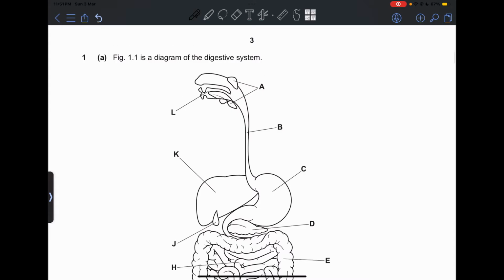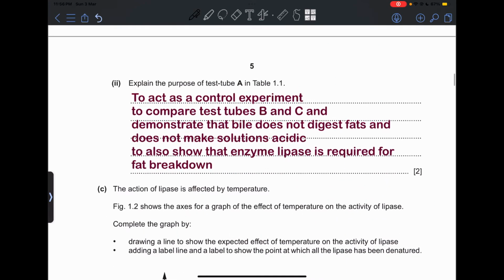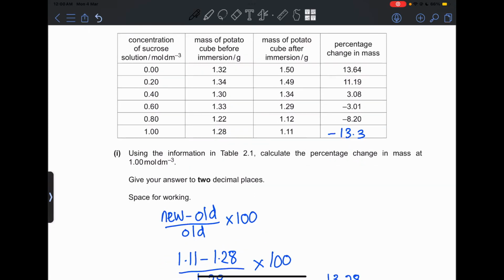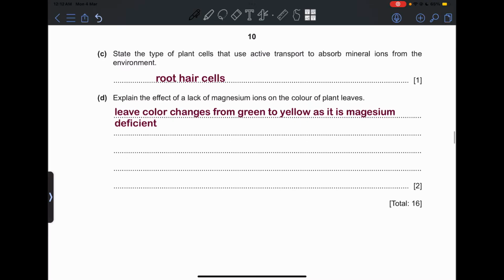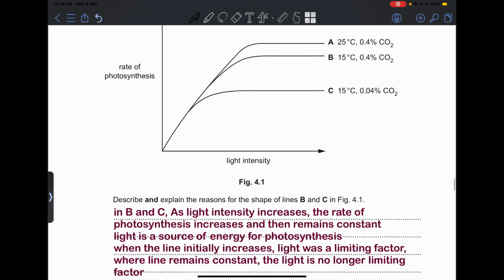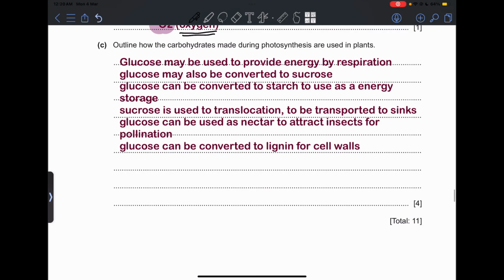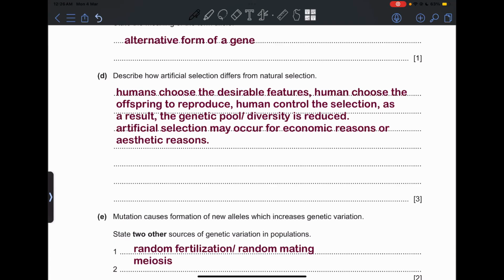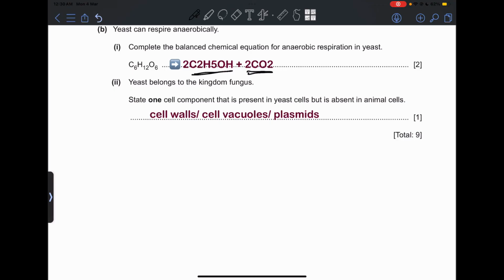IGCSE BIOLOGY 0610/0970 0610/41/M/J/23 MAY/JUNE 2023 PAPER 4 SOLVED AND EXPLAINED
You’re watching the solving and explanation of the exam paper of IGCSE Cambridge Biology O level for syllabus 0610 or 0970 May/June 2023 paper 4 variant 1